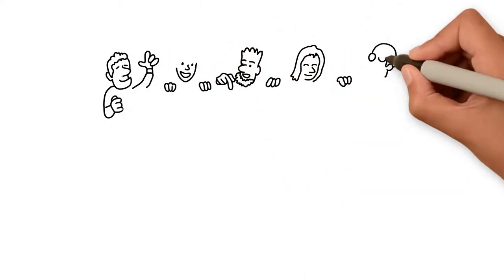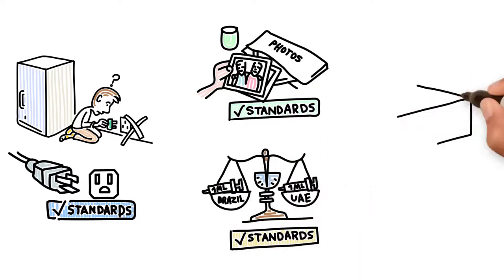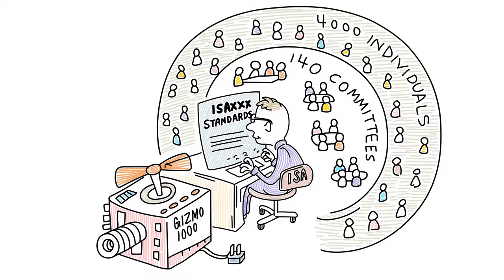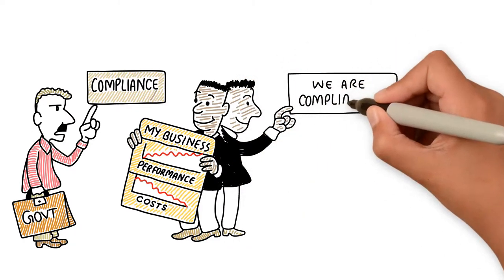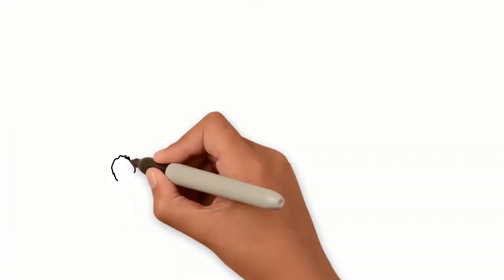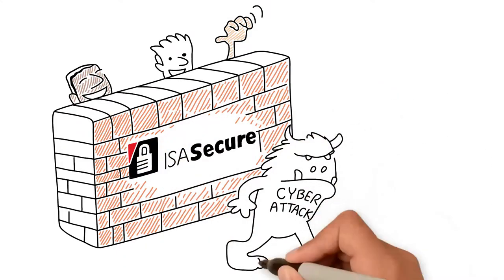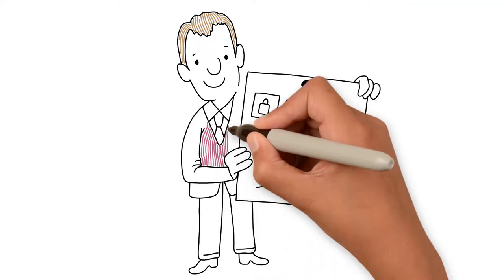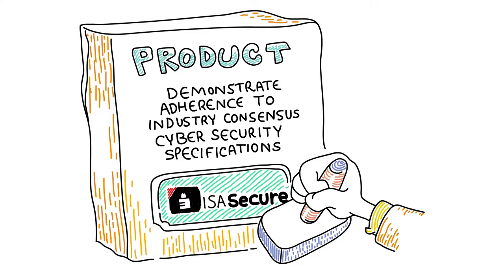ISASecure®: Offering Standards-Based Industrial Cybersecurity Conformance Assessments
The ISA Security Compliance Institute (ISCI), a not-for-profit automation controls industry consortium, manages the ISASecure conformance certification program. ISASecure independently certifies industrial automation and control (IAC) products and systems to ensure that they are robust against network attacks and free from known vulnerabilities.